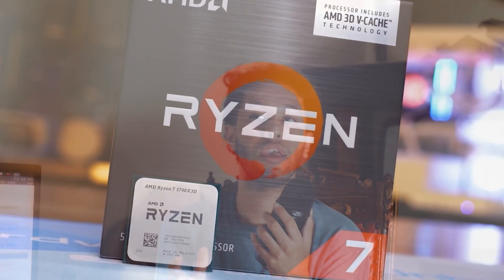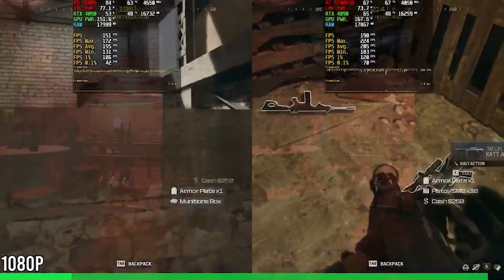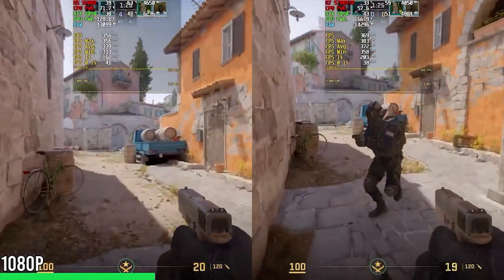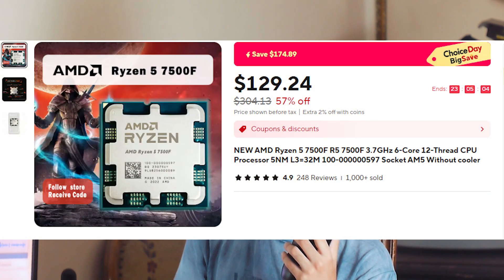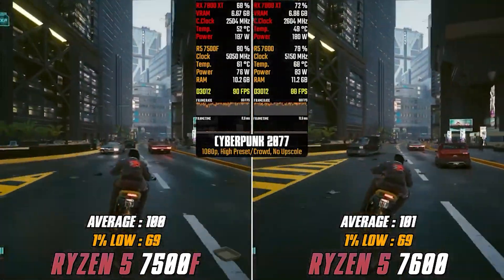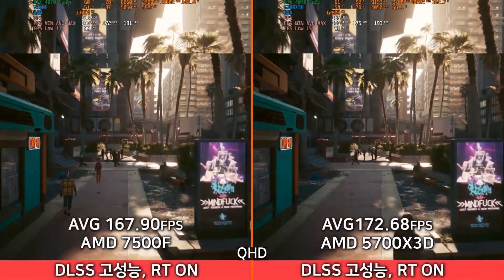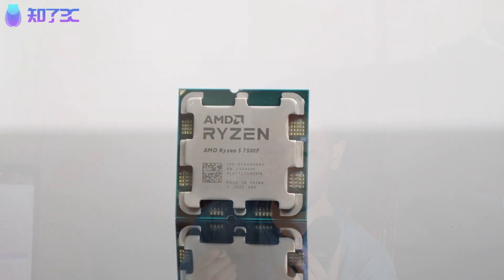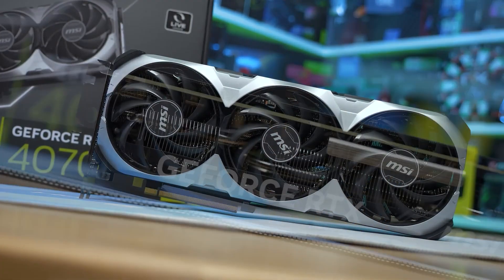Ryzen 5 7500F vs Ryzen 7 5700X3D | Best value CPU for gaming in 2024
in this one we're looking at the best value for money cpu gpu combo but in this one we're lookin gat the best CPUs like the Ryzen 5 7500F and the Ryzen 7  5700X3D

✅ Ryzen 5 7500F AM5

✅ Ryzen 7 5700X3D AM4

Timestamps
00:10 Why I like The Ryzen 7 5700X3D
00:30 Ryzen 7 5700X3D vs Ryzen 5 5600X
01:06 BEST GPU Combo for Ryzen 7 5700X3D
01:30 Ryzen 5 7500F discussion
01:40 ryzen 5 7500f vs ryzen 5 7600
02:05 ryzen 5 7500f vs 5700X3D
02:30 best gpu for 7500F
03:05 thoughts

Gaming PC September 2024
Best cpu gpu combo September 2024
CPU GPU Combo September 2024
Ryzen 5 7500f Best Combo
Ryzen 7 5700X3D Best GPU Combo
Ryzen 5 7500f gaming PC
Ryzen 7 5700X3D Gaming PC
1440p gaming PC 2024
best 4K gaming PC 2024
rtx 4060 gaming PC
RTX 4070 Ti Gaming PC
RTX 4080 gaming PC
cpu gpu combo
ryzen 5 7500f PC
Best CPUs for gaming in 2024
Best ryzen gaming pc